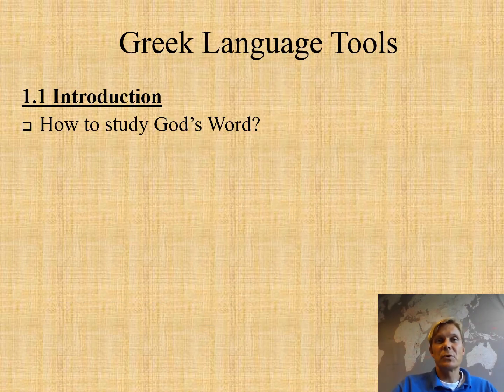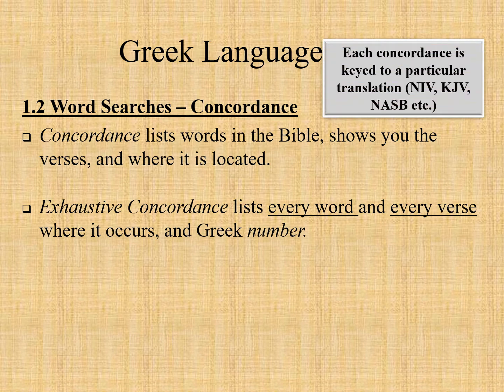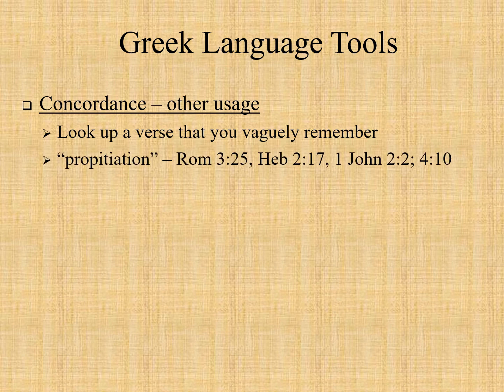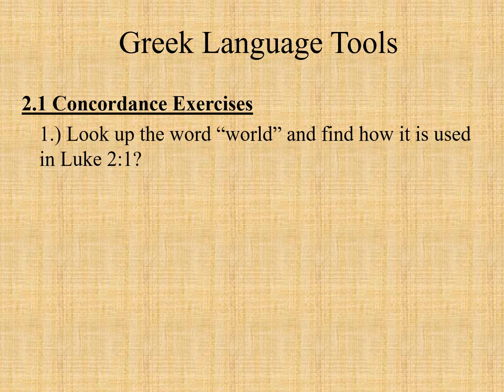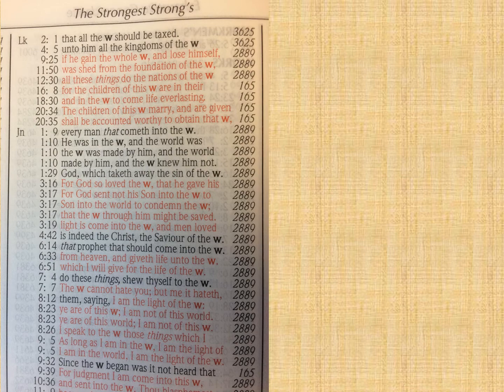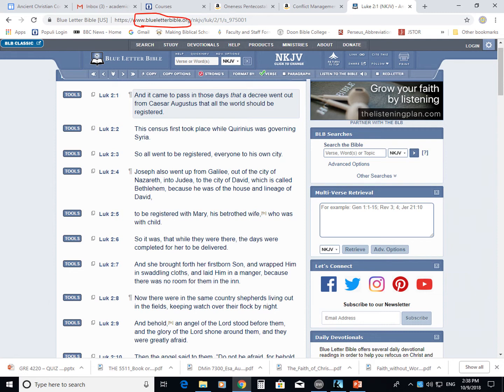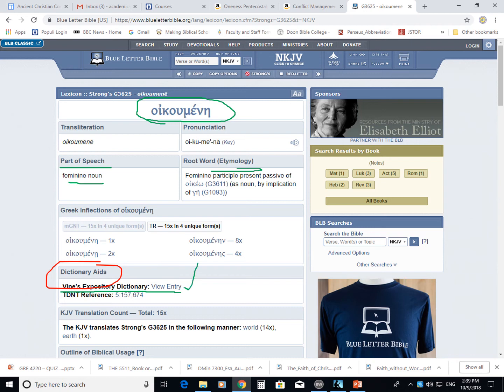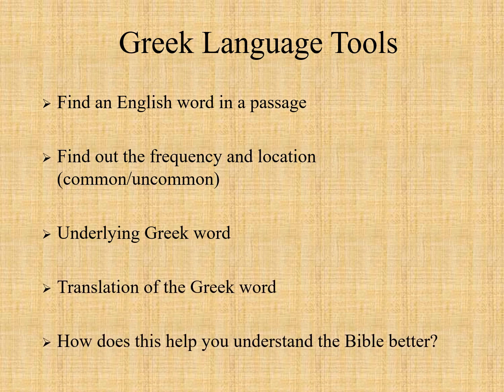GRE 4220 Class VIb How to use Concordances 2020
This video gives step by step instruction on how to use Bible concordances (in sermon preparation, Bible studies, and personal devotions) - both the traditional book type as well as free online versions.